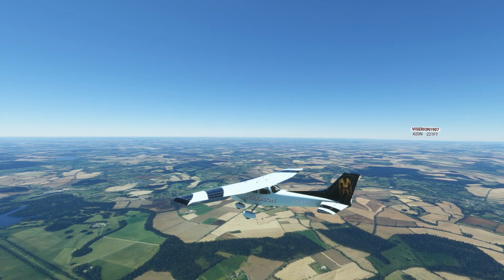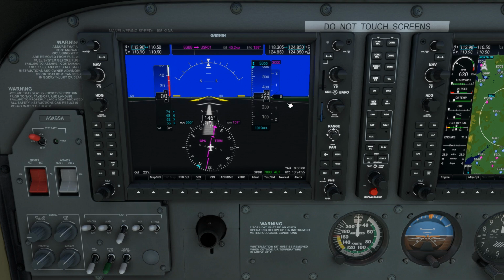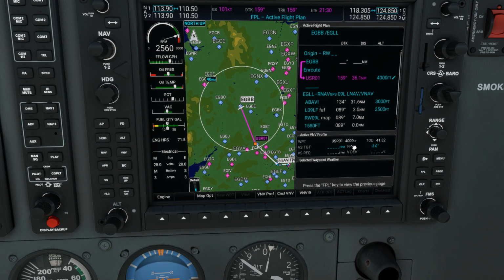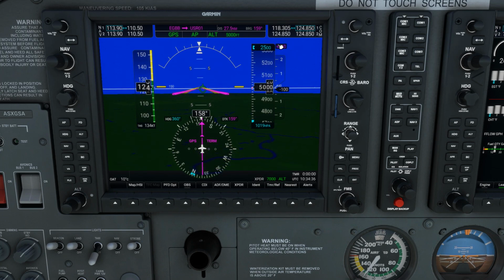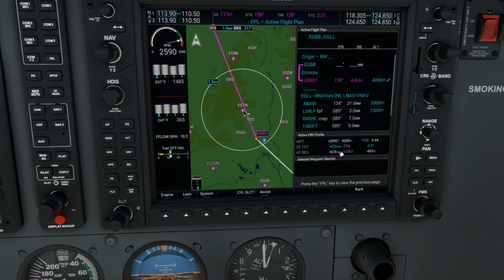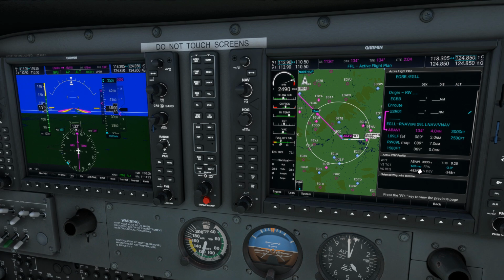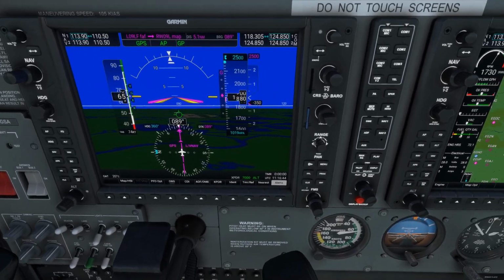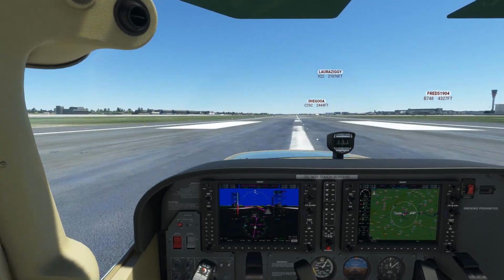FS2020: VNAV (Vertical Navigation) Newbie Guide & Tutorial - Back To Basics With MSFS Part 26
I don't believe that I have covered VNAV (or Vertical Navigation) thoroughly in any of my other videos, so it's about time I got myself Back To Basics ;)

⌚Timestamps⌚
Intro & Flight Planning: (0:00)
G1000 VNAV Setup, Take-off & Climb: (1:39)
Approaching first TOD: (15:09)
Approaching 2nd TOD and into Landing: (22:22)